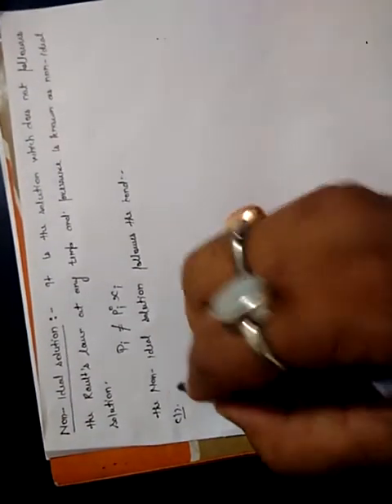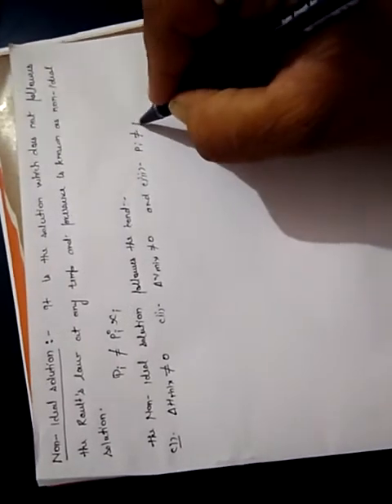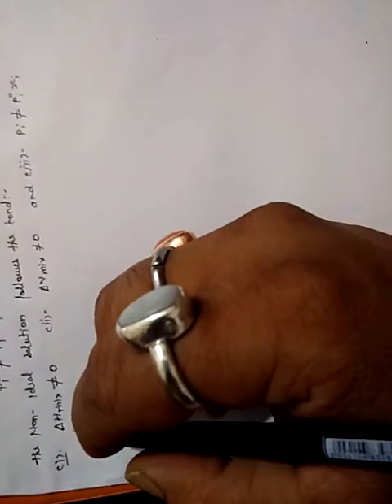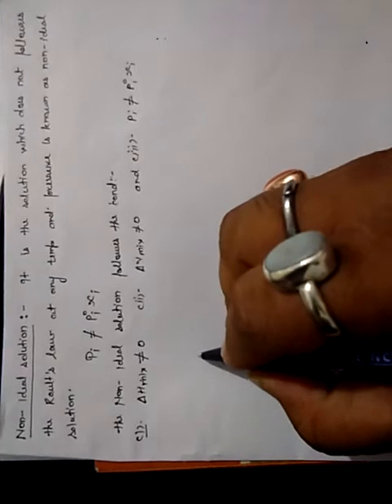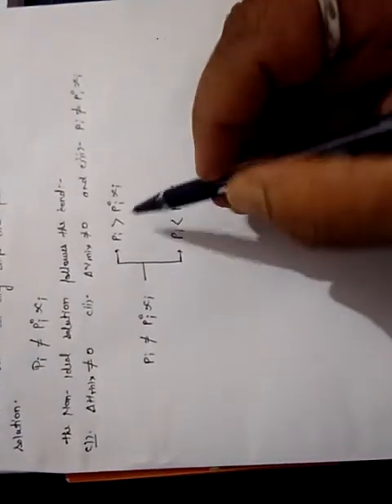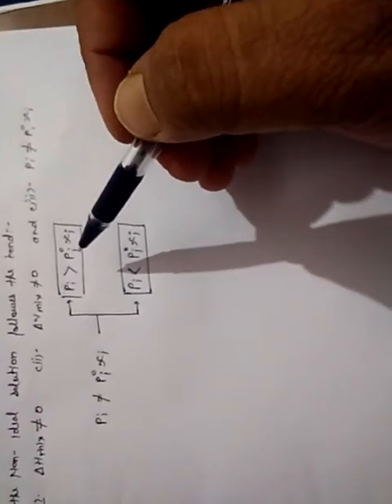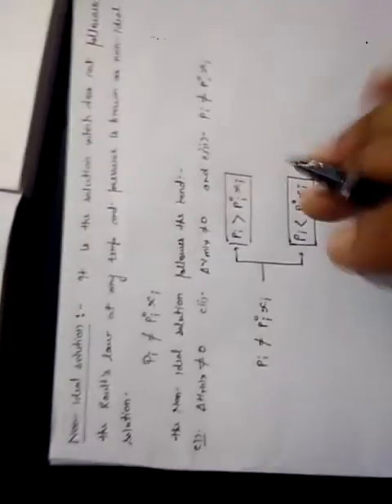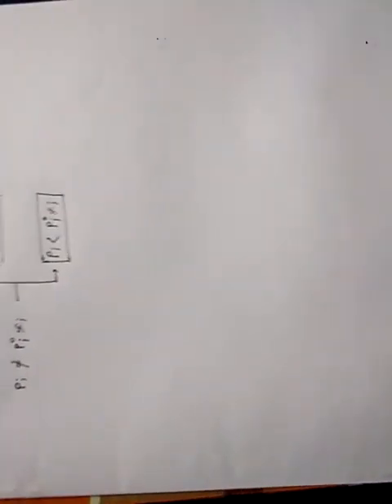Concept of non ideal solution